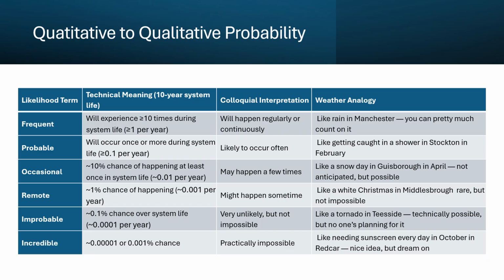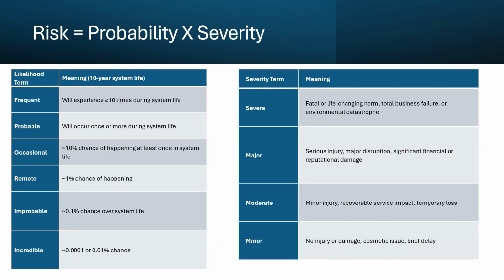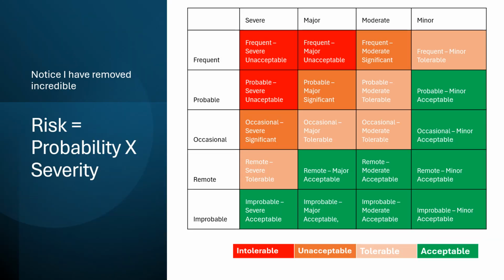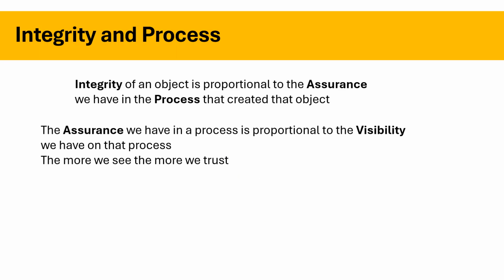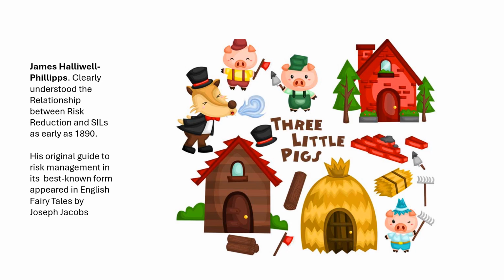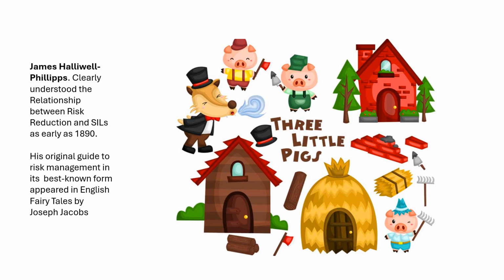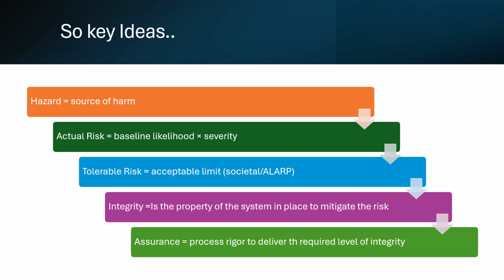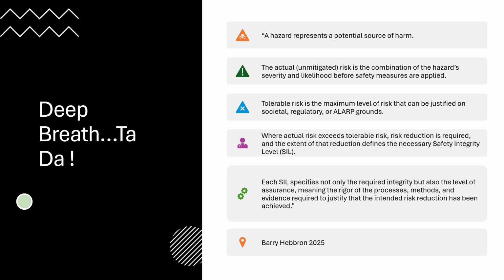Part 2 Understanding Hazards